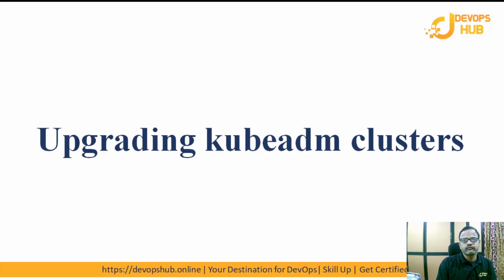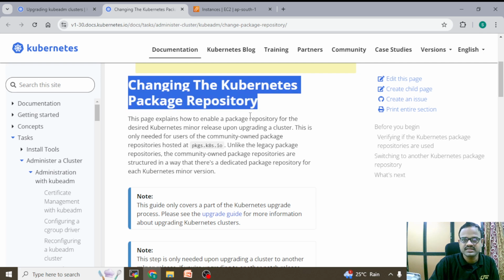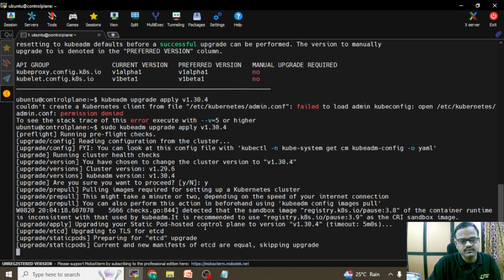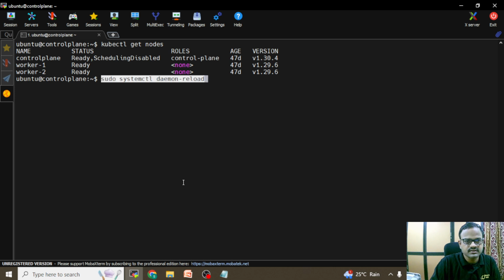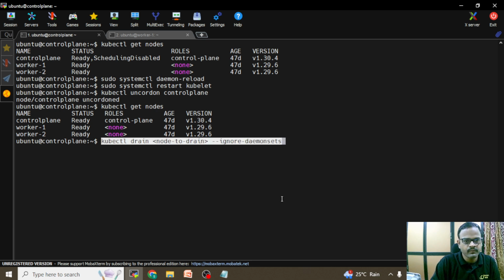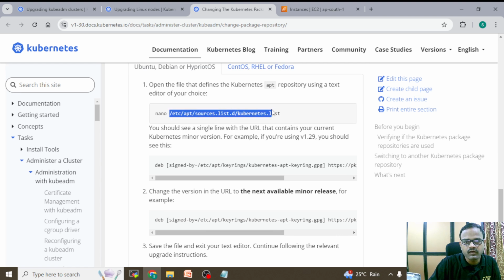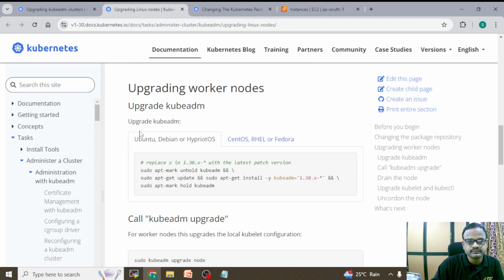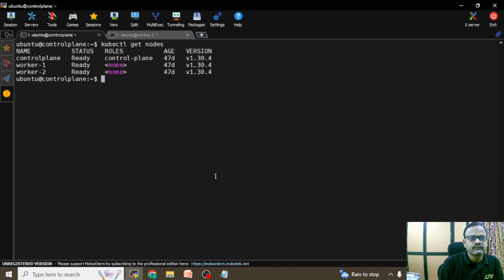Upgrading a kubeadm Cluster from v1.29 to v1.30 | Step-by-Step Guide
In this video, we'll walk you through the process of upgrading a Kubernetes cluster using kubeadm from version 1.29 to 1.30. Whether you're managing a production environment or just want to keep your skills sharp, this tutorial covers all the essential steps, including best practices, common pitfalls, and troubleshooting tips.

We'll start by reviewing the prerequisites and the key changes introduced in Kubernetes v1.30. Then, we'll proceed with the actual upgrade process, beginning with the control plane and moving on to the worker nodes. By the end of this video, you'll have a fully upgraded Kubernetes cluster running the latest version, ready to take advantage of new features and improvements.

Key Topics Covered:

Understanding the Kubernetes upgrade process
Preparing your cluster for the upgrade
Upgrading the control plane components
Upgrading worker nodes and ensuring cluster stability
Post-upgrade validation.